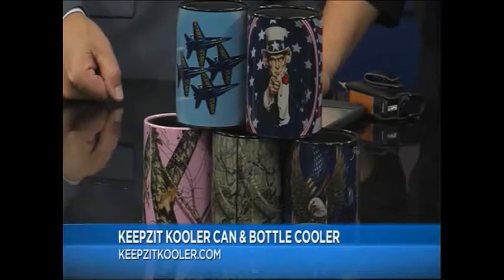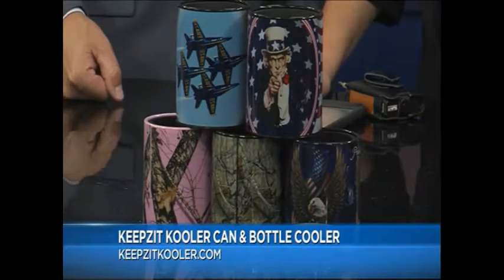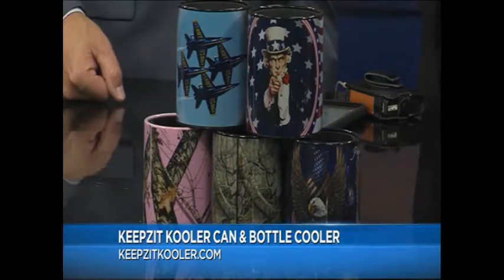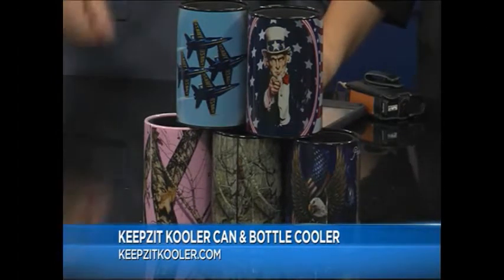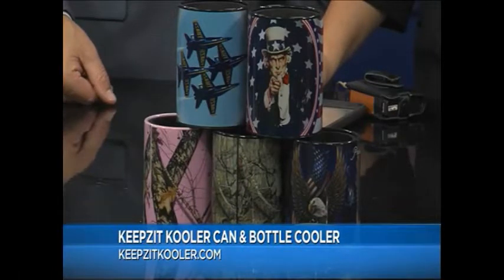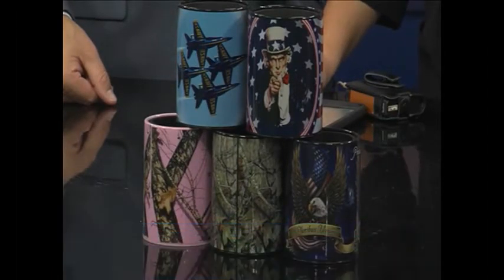"Coozie on Steriods" Meaghan Collier KAMR-TV Amarillo TX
Meaghan's Camping Essentials
By: Preston Fowler
Posted: Aug 11, 2017 02:56 PM CDT
Updated: Aug 11, 2017 04:51 PM CDT
Keepzit Kooler Can & Bottle Cooler

Keep your drinks cold with the Keepzit Kooler Can & Bottle Cooler. It provides the perfect combo: better insulation for lasting chill PLUS greater comfort & stability. The Secret? TWO Insulating Layers! Designed to fit 12oz & 16oz cans & bottles, this extra-strong yet amazingly light cooler has a thick inner foam liner that LOCKS IN THE CHILL, so drinks stay colder longer. Wider no-tip bottom base, with a vacuum-breaking opening allows you to pop your can or bottle out instantly keepzitkooler.com.